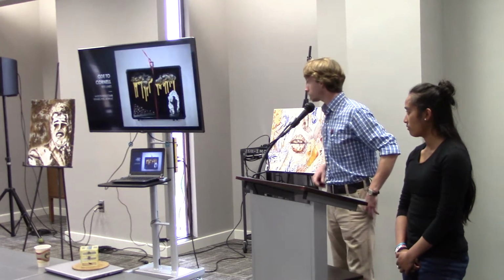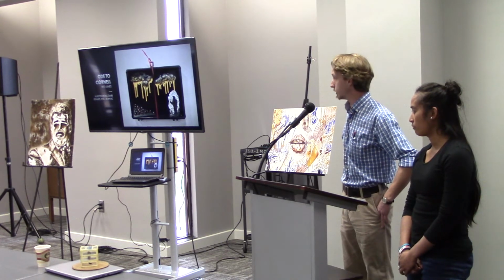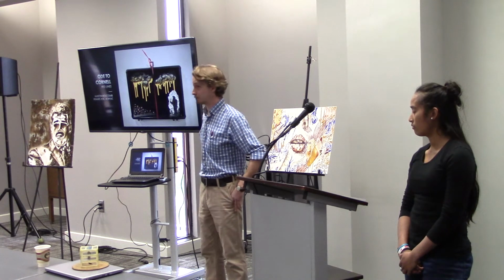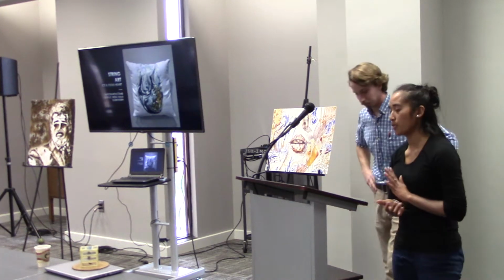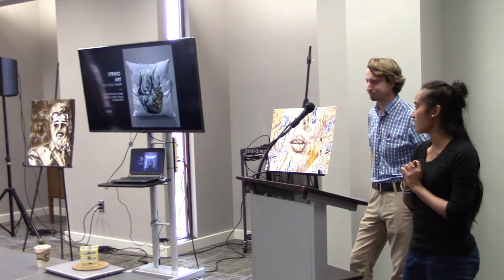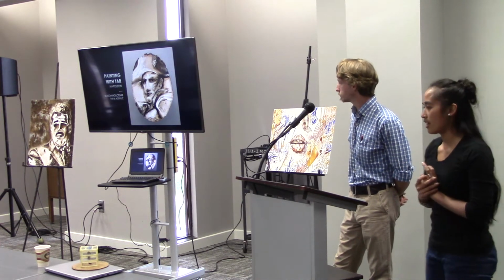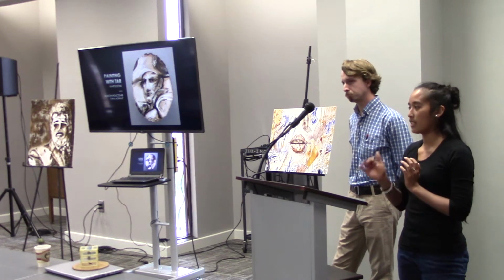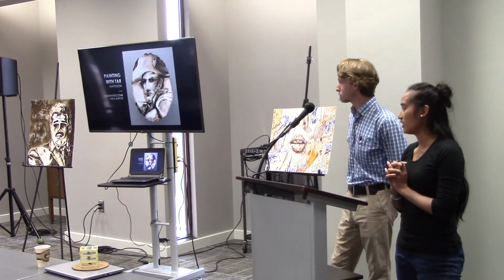Connor Holcomb, Gen Ulanday, Alex Worsham - Alternative Processes